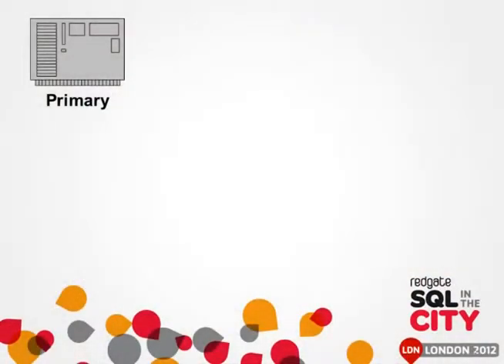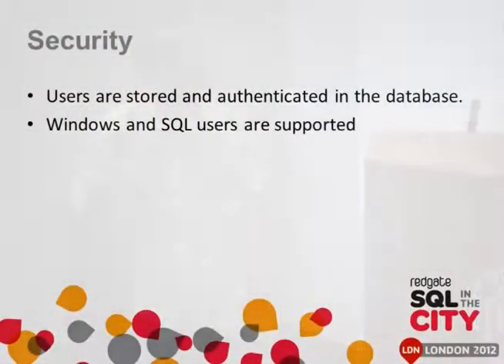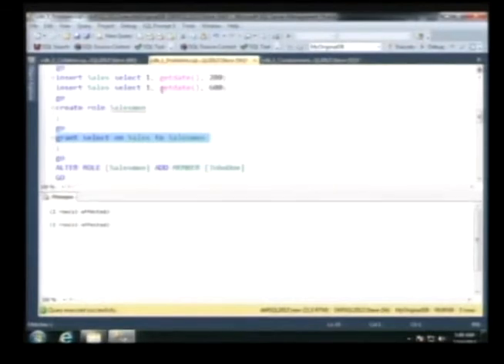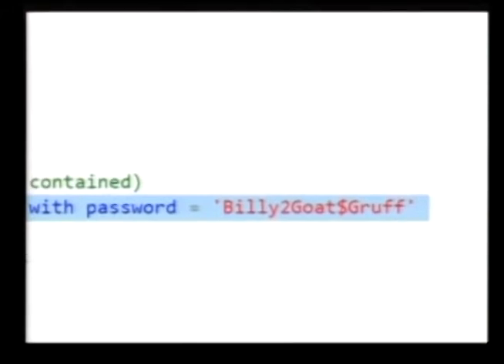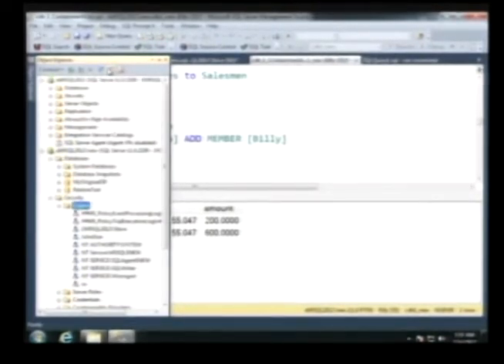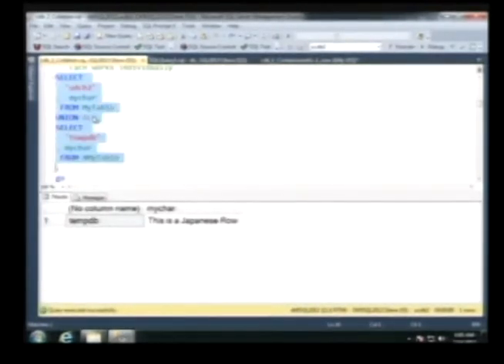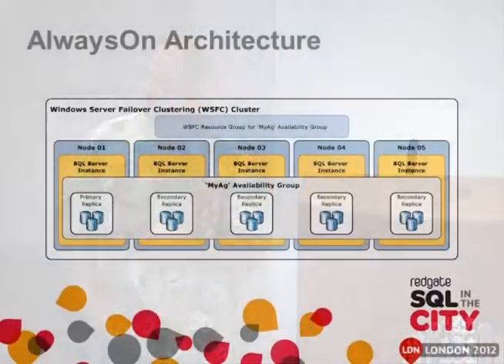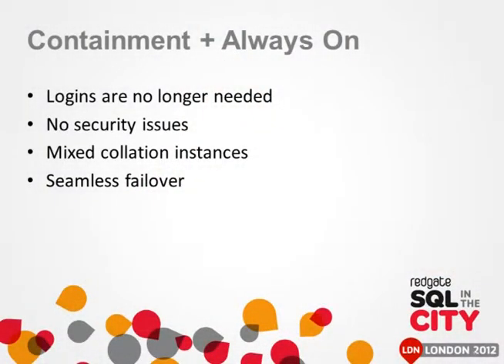DBA Steve Jones - Always on and contained DBs